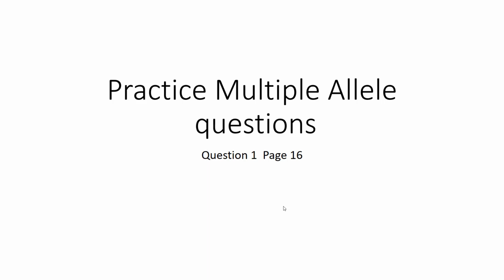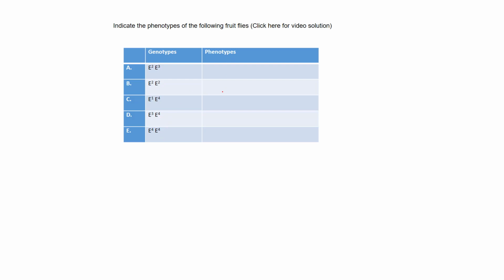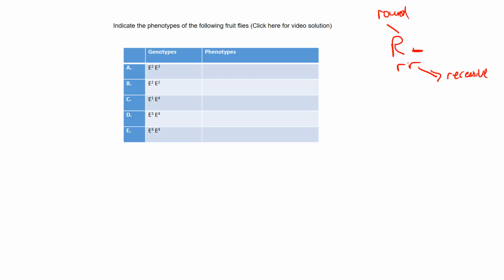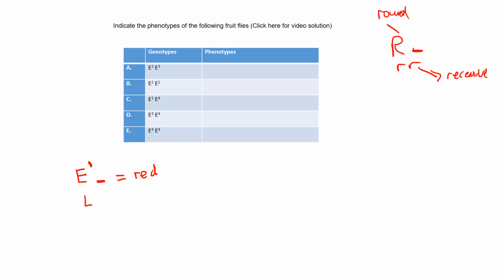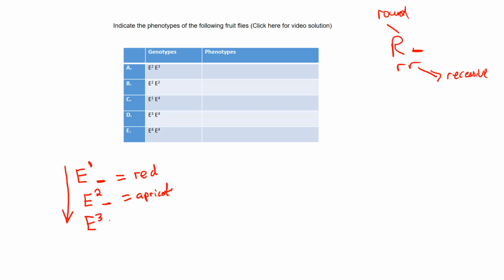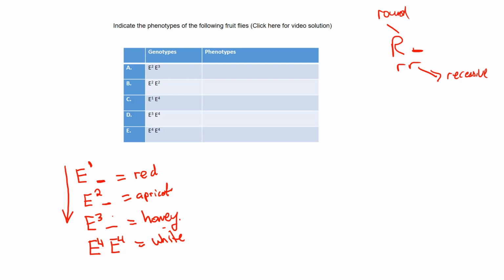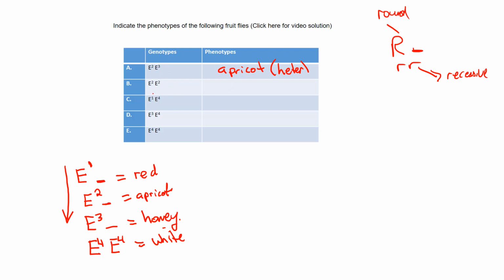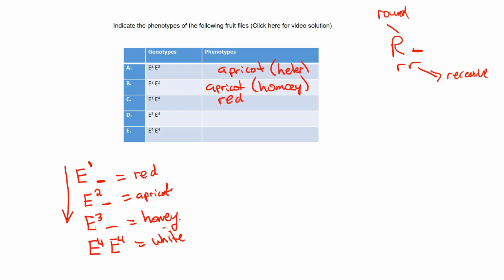multiple allele practice question (pg16.. 1)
multiple allele practice question